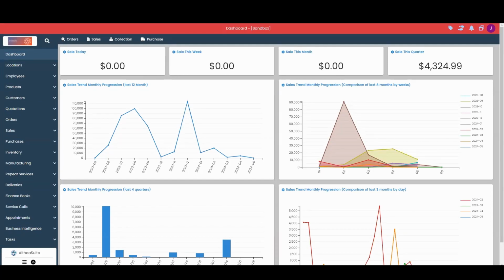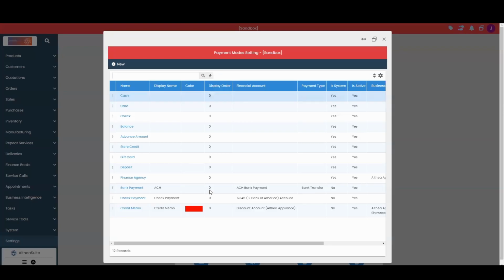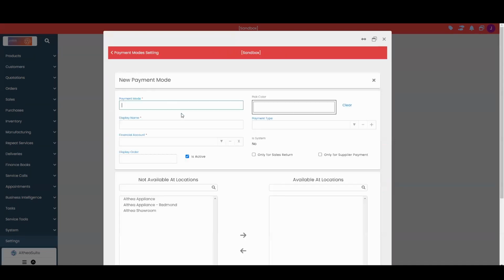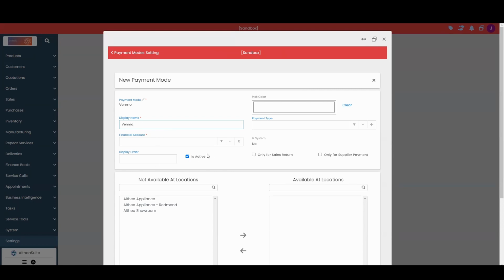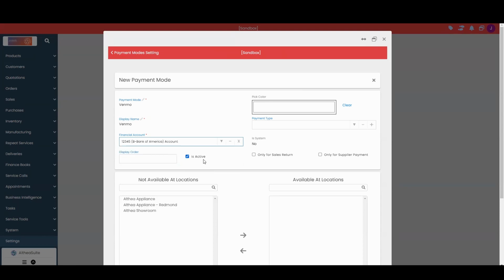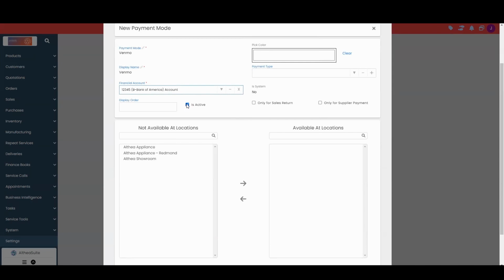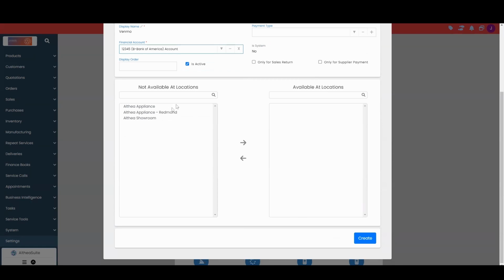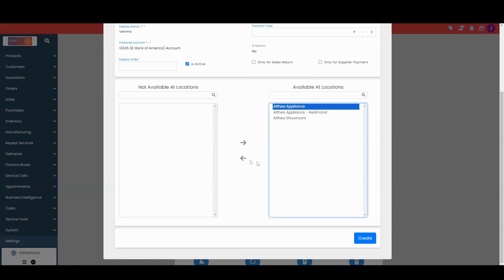Creating Custom Payment Modes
This video will show you how to add and create custom payment modes in AltheaSuite.